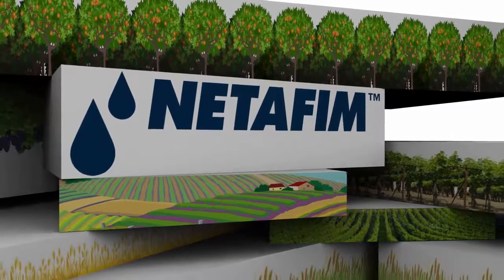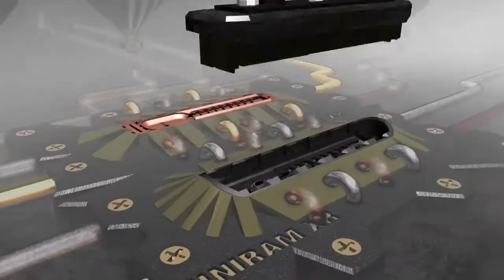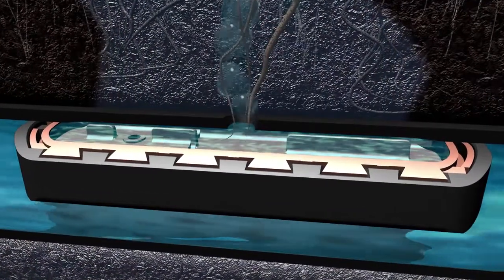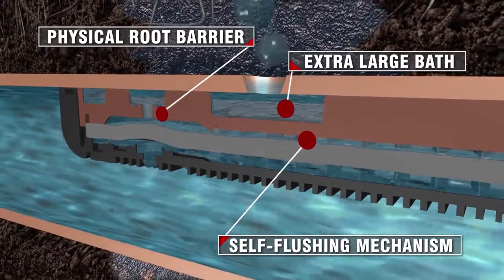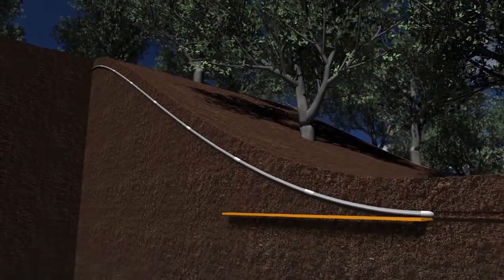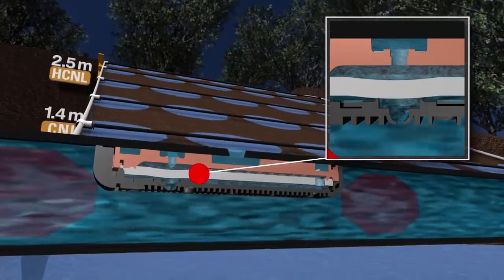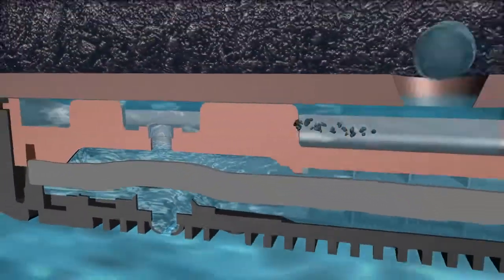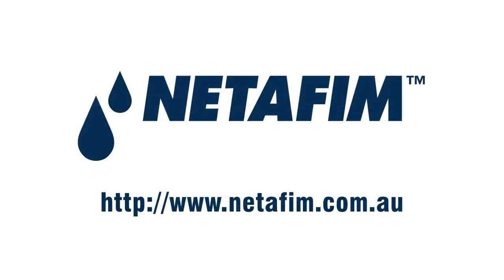Uniram XR Dripper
UniRam™ AS XR: Drip irrigation with dynamic root protection and a dirt-suction prevention mechanism

UniRam™ AS XR features an embedded copper-oxide additive and an anti-siphon mechanism with extra protection against root intrusion and clogging. This makes it perfect for subsurface drip irrigation.